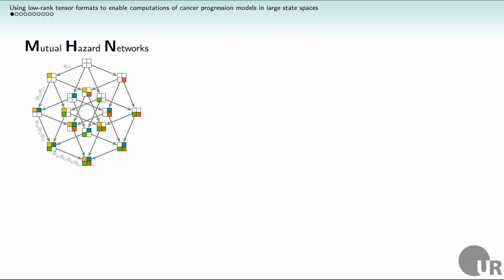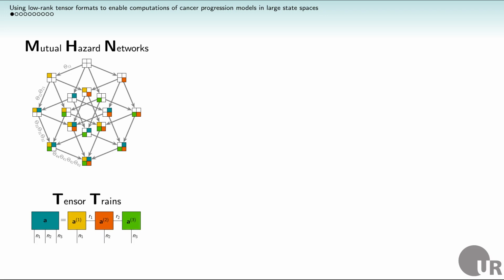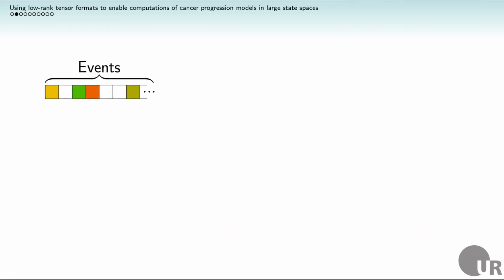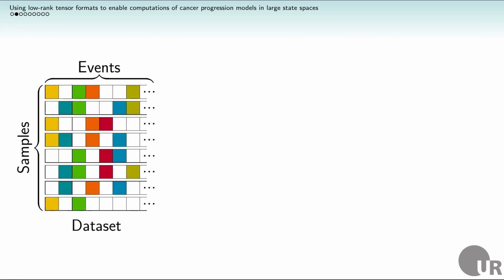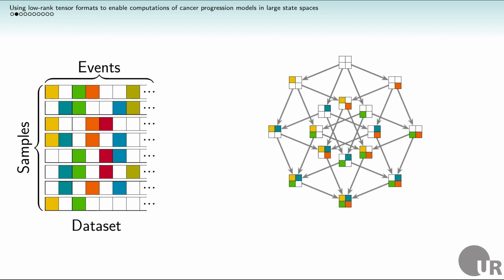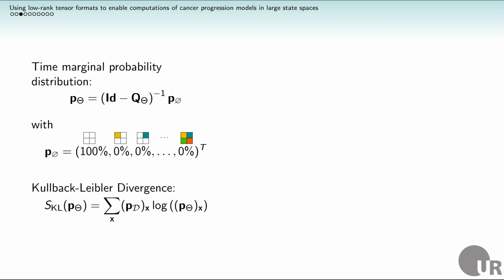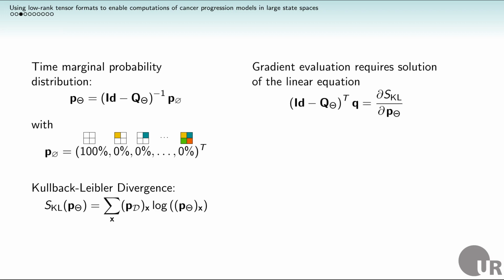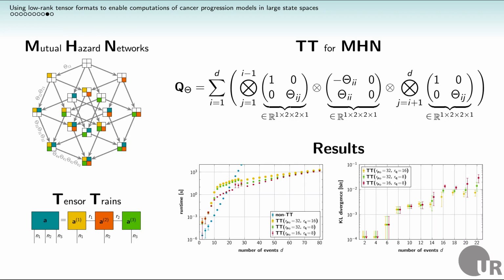Using low-rank tensor formats to enable computations of... - Simon Pfahler - Poster - ISMB/ECCB 2023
Using low-rank tensor formats to enable computations of cancer progression models in large state spaces - Simon Pfahler - Poster - ISMB/ECCB 2023